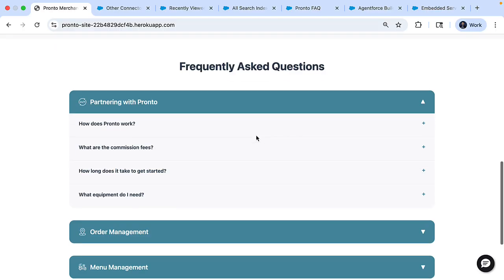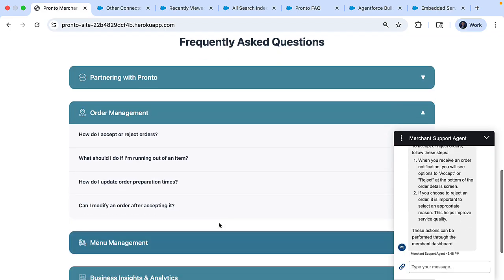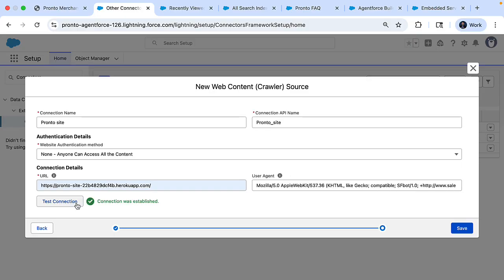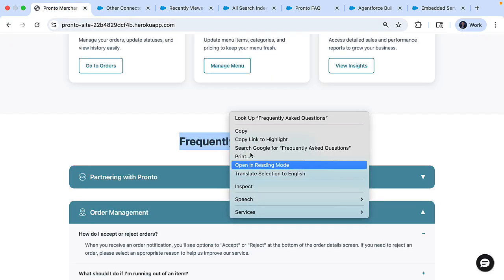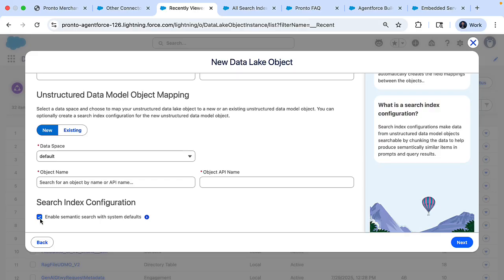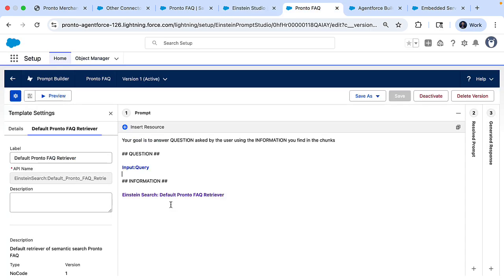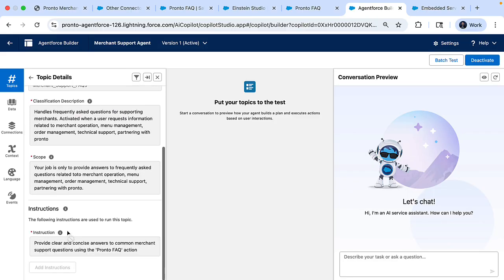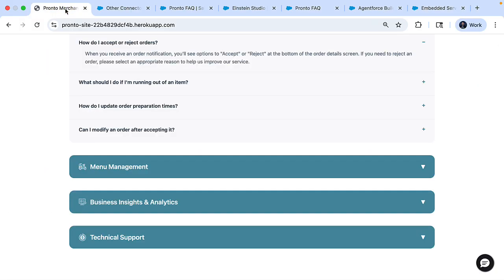Agentify Your Website with Web Content Crawler Connector | Agentforce Decoded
Learn how to turn your website's knowledge base into an intelligent AI agent with the Data Cloud Web Content Crawler Connector and Agentforce.